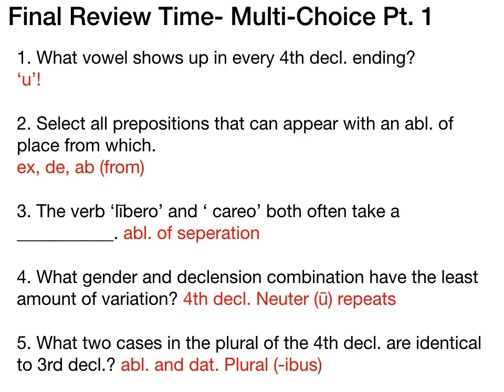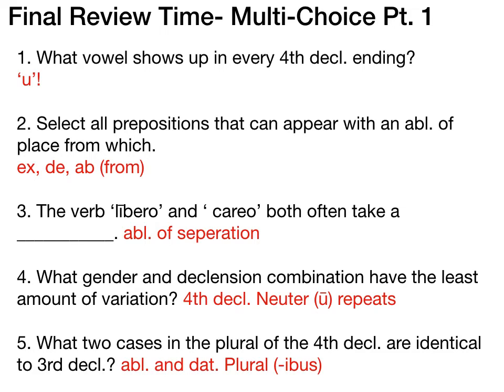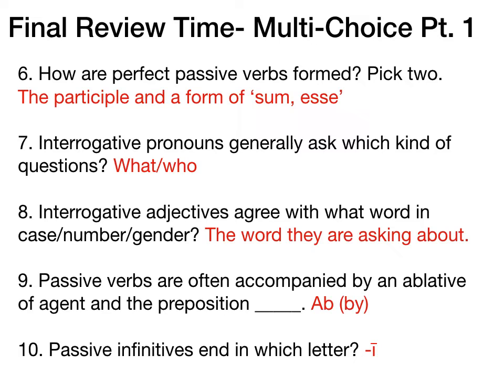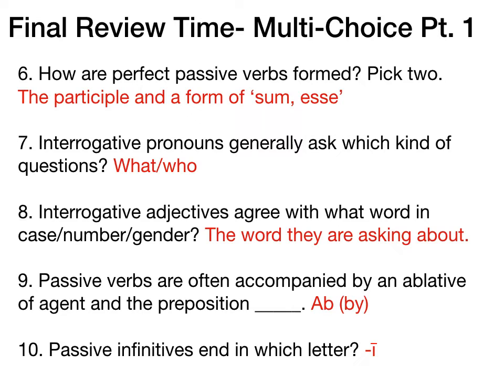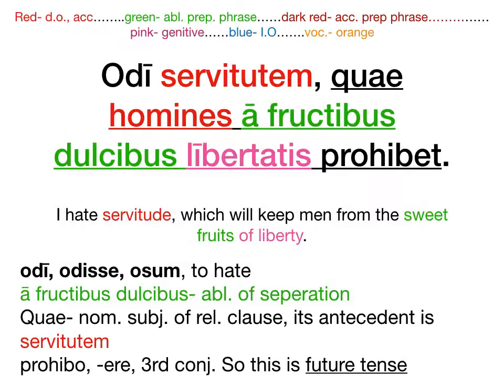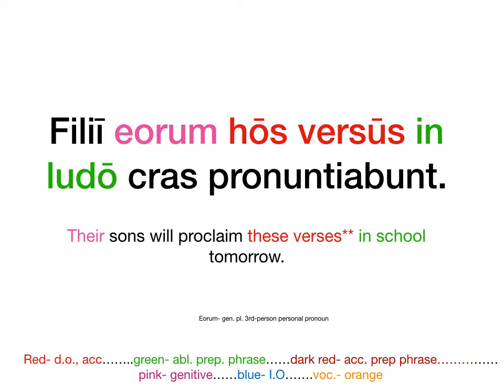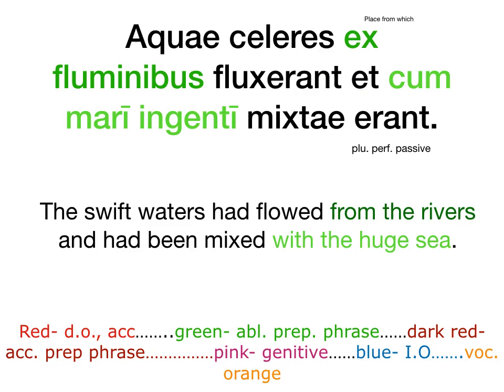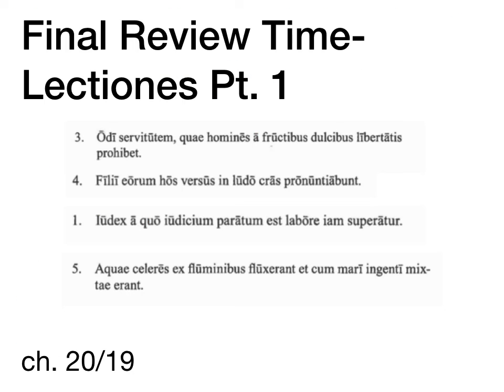latin 2 5/18 7th